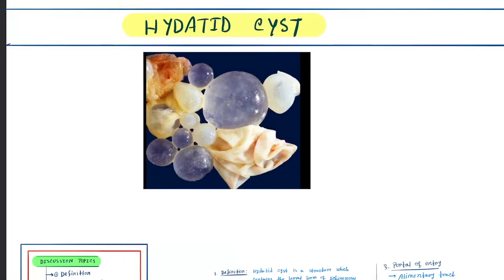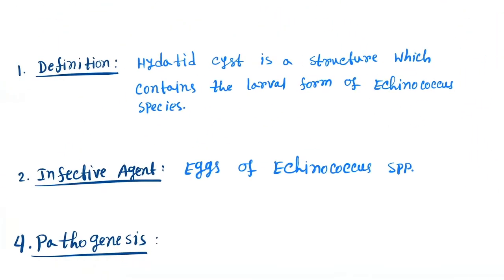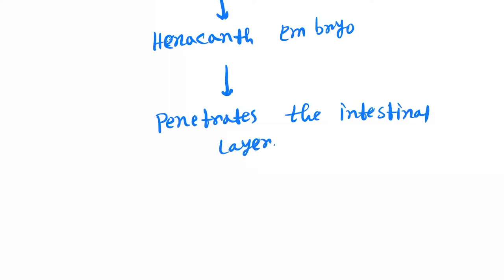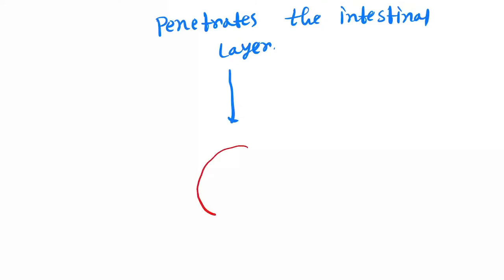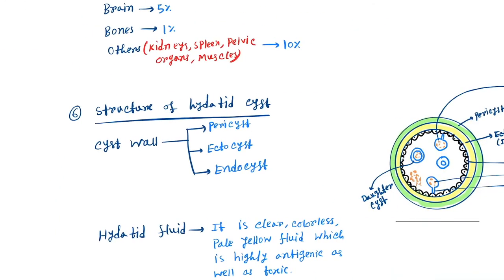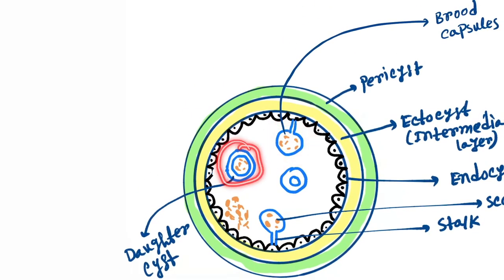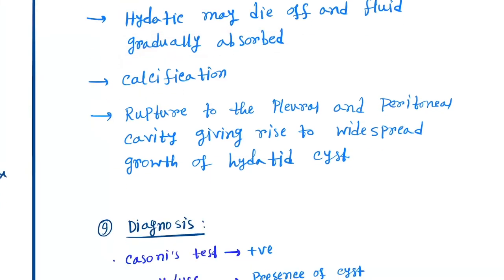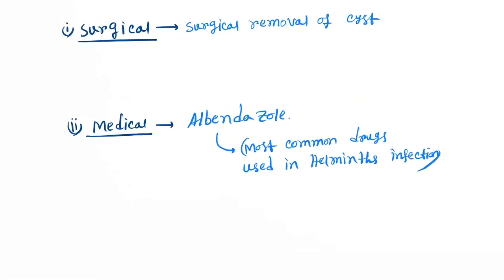Hydatid cyst of Echinococcus granulosus(Dog tapeworm) : Discussed in details everything you need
Dog tapeowrm

1.Definition
2.Infective Agent/Organism
3.Portal of Entry
4.Pathogenesis
5.Organs of distribution
6.Structure of Hydatid cyst
7.Clinical features
8.Fate of the Hydatid cyst
9.Diagnosis
10.Treatment